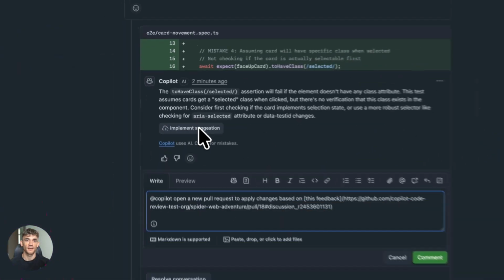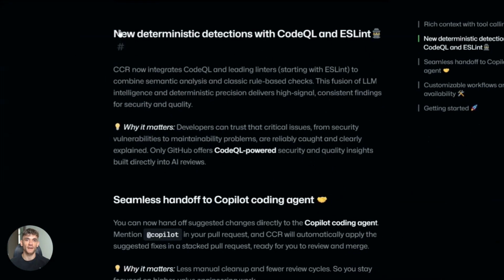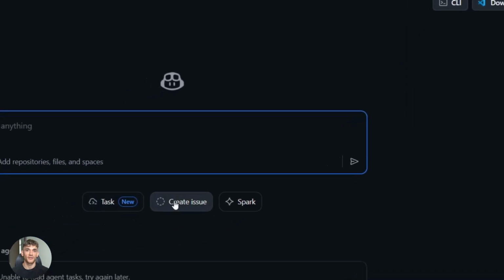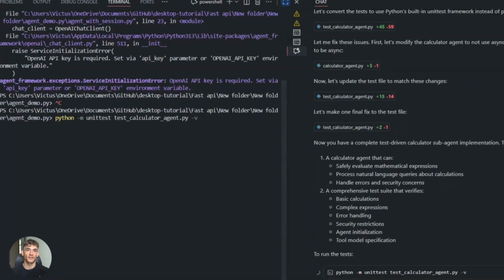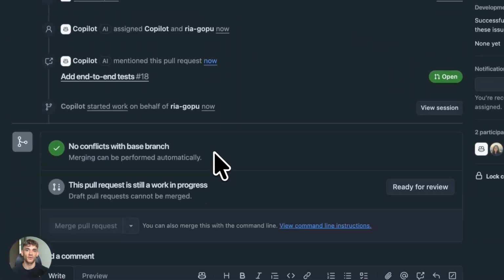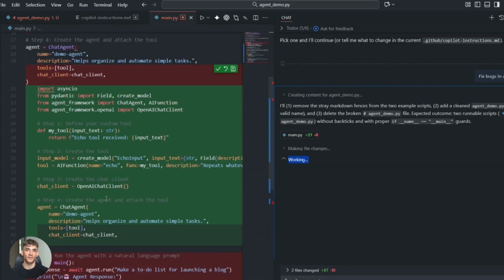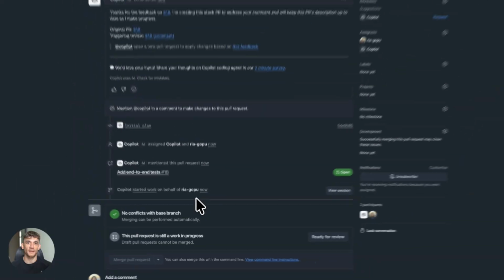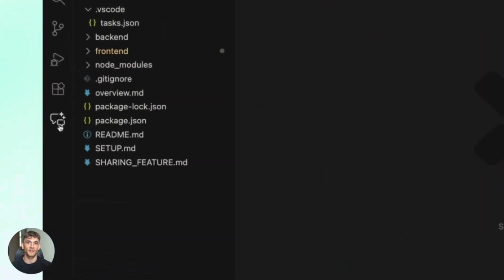NEW GitHub Copilot Update Is INSANE! 🤯 (AI Codes EVERYTHING for You)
GitHub Copilot just went NEXT LEVEL. 🤯

This new update is absolutely insane — we’re talking full AI code reviews, Agent Mode, Plan Mode, and sub-agents that literally plan, build, and execute your entire project.

If you’re still coding the old way… you’re already behind.

In this video, I’ll break down:
⚡ The NEW Copilot Code Review (with real context + tool integration)
⚡ How Agent Mode turns Copilot into your AI project manager
⚡ Plan Mode: full feature planning + auto implementation
⚡ Real examples of how this will change your workflow forever

This isn’t the future — it’s happening right now.
Code smarter. Ship faster. Lead the AI revolution. 🚀